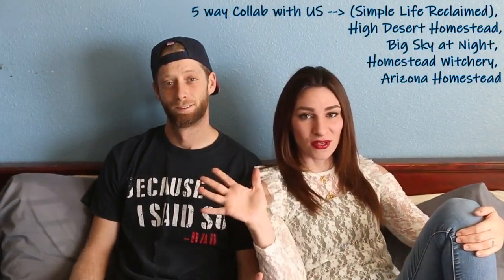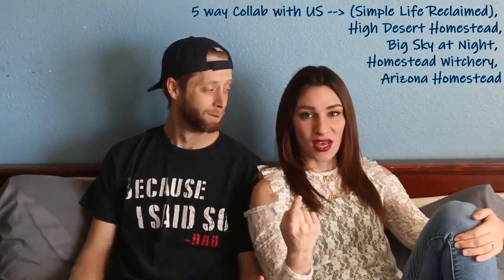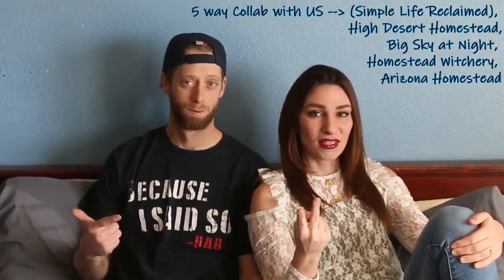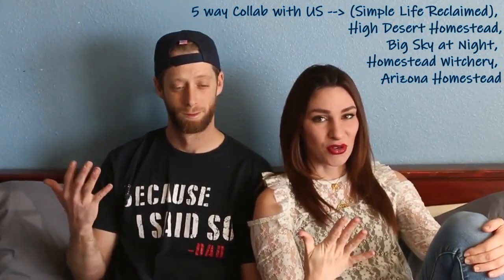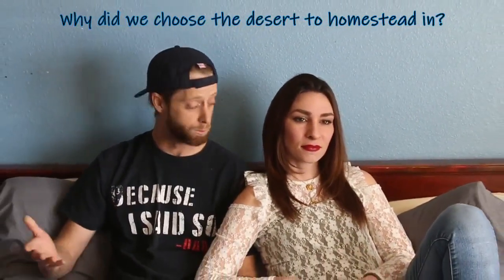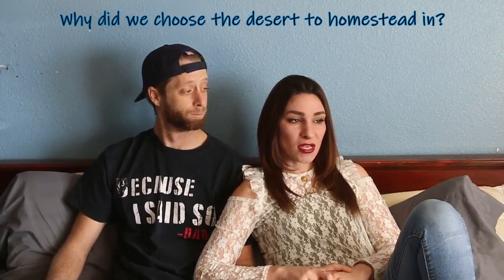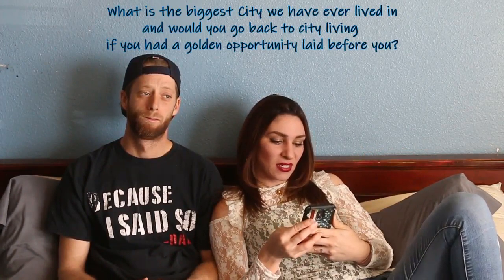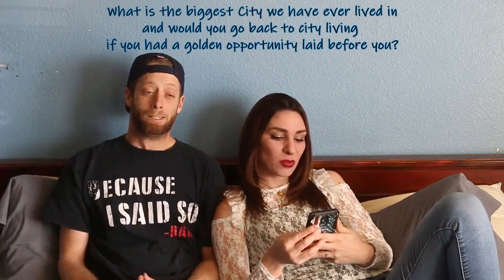Desert Homesteader Collab w Highdesert Homestead Big Sky At Night Homestead Witchery & AZ Homestead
Hey Everybody! We are very excited to do this 5 way collab with 4 other AZ Desert dwellin homesteaders! We all received the same questions and will be answering them in our own ways with our own answers (which will differ due to our differing AZ locations and lifestyles). I am so excited to hear all of your answers and see how alike and how different we are. Hope you all enjoy this video, maybe learn a few things you didn't know, and meet some other desert homesteaders while you're at it! Links for all the other channels participating below!

Thanks again everybody!!!

Music from Youtube Studio & .com